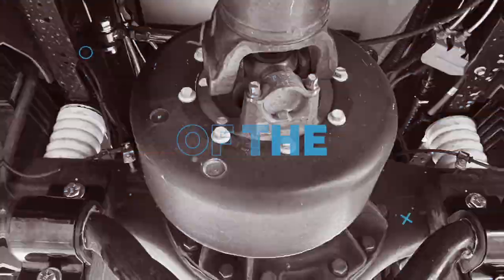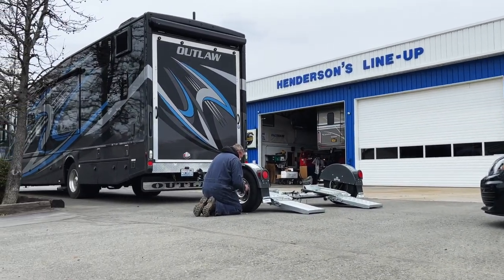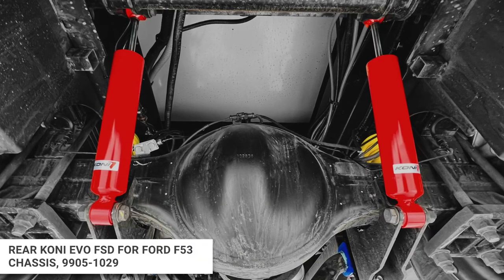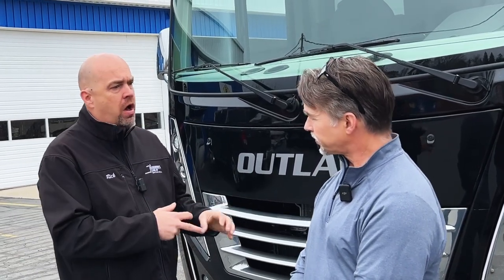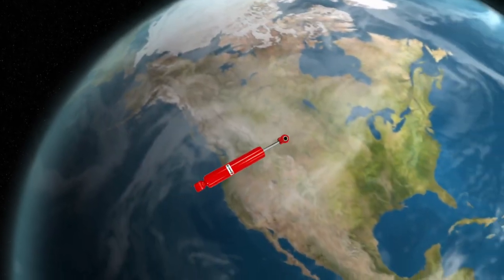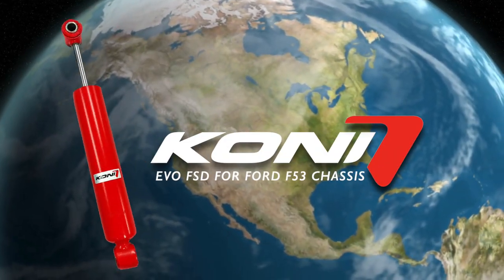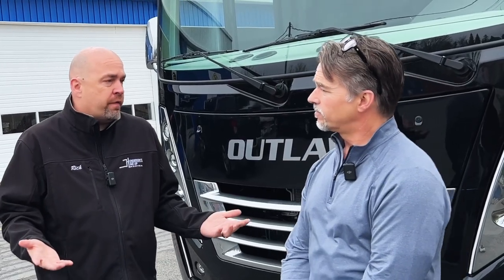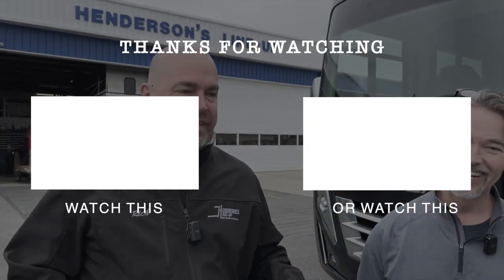Unhappy Ford F53 Motorhome Owner Gets Game-Changing Steering & Suspension Upgrade!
Meet Shawn, a previously unhappy Ford F53 Class A Motorhome owner who struggled with steering and suspension issues. In this video, we'll walk you through Shawn's journey from frustration to elation as we help him transform his motorhome's driving experience with state-of-the-art aftermarket products.

Shawn came to us looking for a solution to his steering and suspension problems. We listened to his concerns and recommended the perfect upgrades to tackle his issues head-on. Watch as we install these innovative aftermarket products and witness the incredible change in Shawn's motorhome performance.

But that's not all! Shawn became the first person in the world to purchase the brand new Koni Evo shocks, specifically designed for the Ford F53. Get an exclusive look at these revolutionary shocks and see the difference they make in the ride quality and handling of Shawn's motorhome.

By the end of the video, you'll see Shawn's joy as he takes his motorhome for a test drive with its newly improved steering and suspension. His satisfaction is a testament to the effectiveness of our product recommendations and expert installation.

Ready to experience the same remarkable upgrade for your Ford F53 Class A Motorhome? Don't miss out! Join Shawn and countless others who have transformed their motorhomes into smooth-riding, easy-to-handle dream machines.